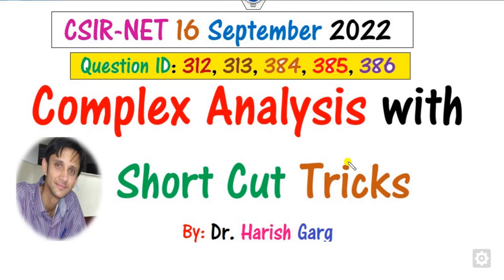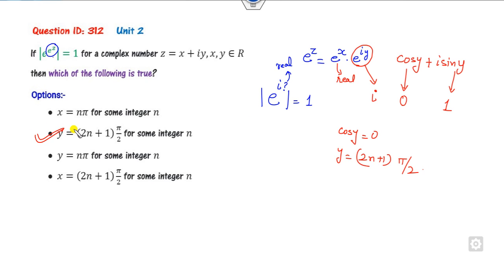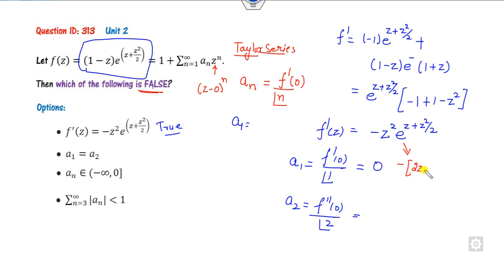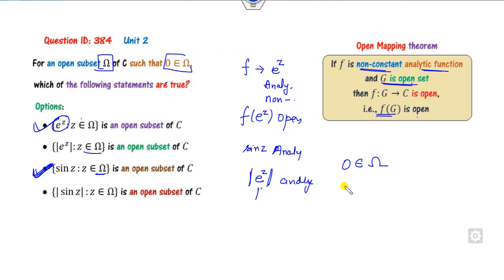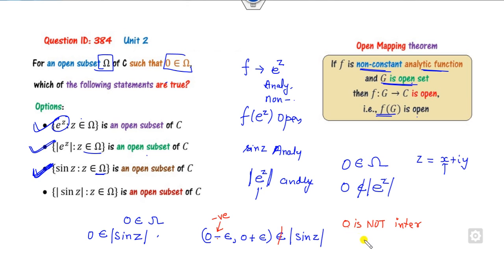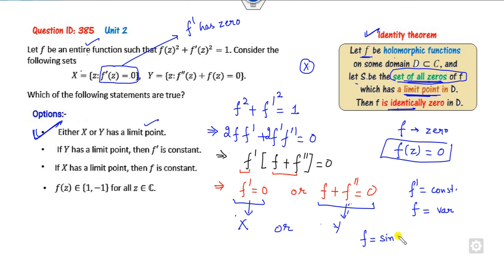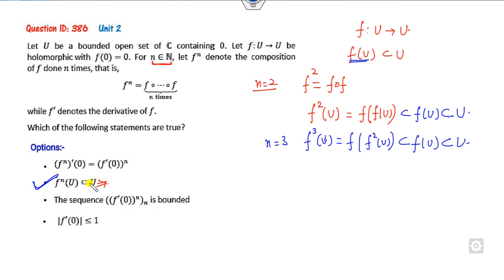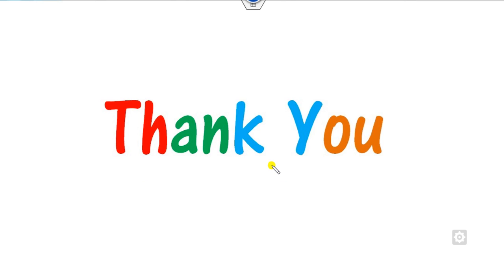Complex Analysis Questions | CSIR NET Sept 2022 Mathematics | Short Cut Tricks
This lecture explains questions ID 312, 313, 384, 385, 386 Complex analysis questions.